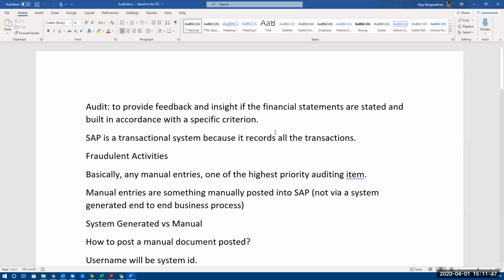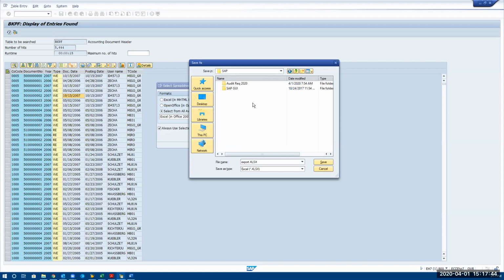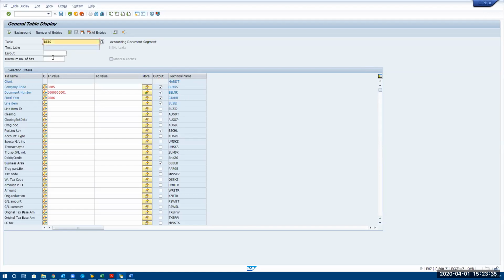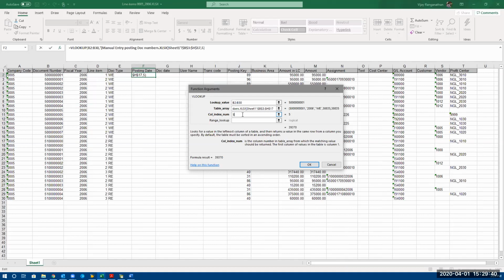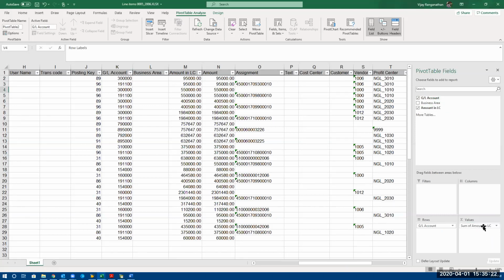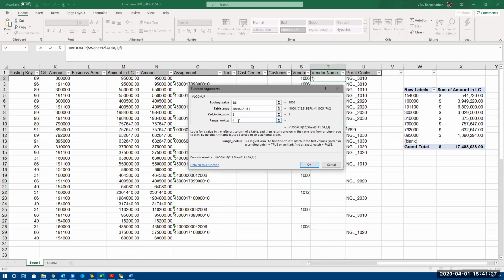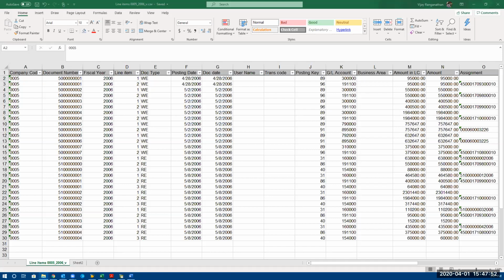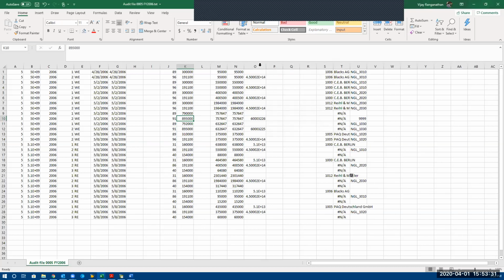Audit Support SAP Manual Journal Entries Part II